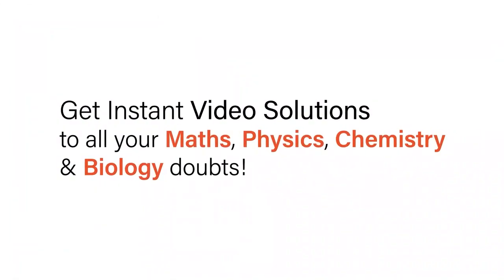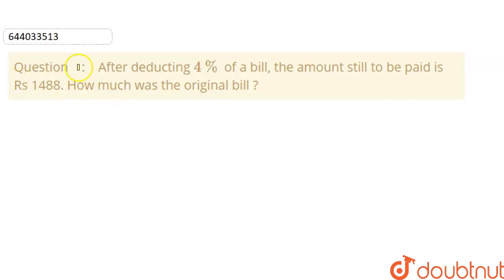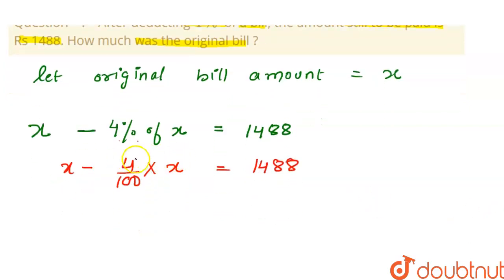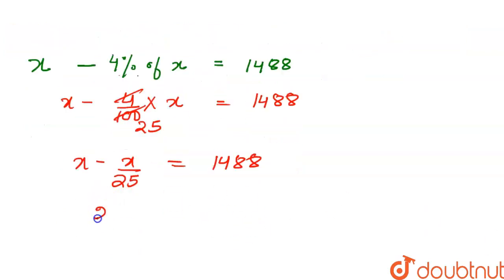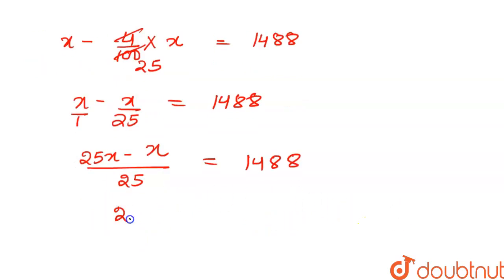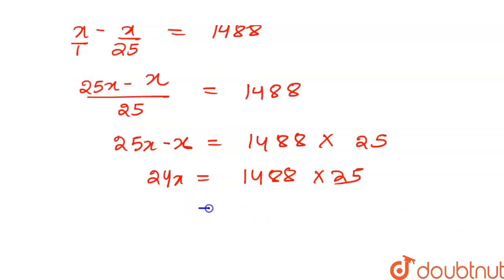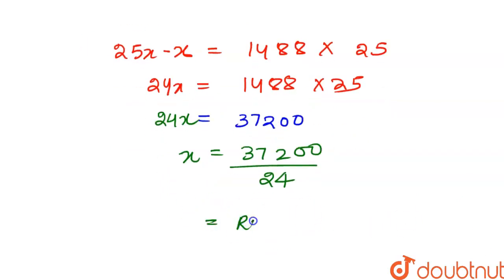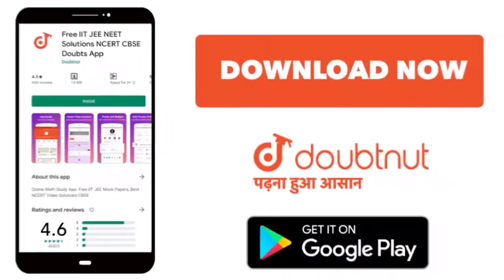After deducting 4% of a bill, the amount still to be paid is Rs 1488. How much was the original ...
After deducting 4% of a bill, the amount still to be paid is Rs 1488. How much was the original bill ?
Class: 7
Subject: MATHS
Chapter: PERCENTAGE
Board:ICSE

👉 Have Any Query? Ask Us.